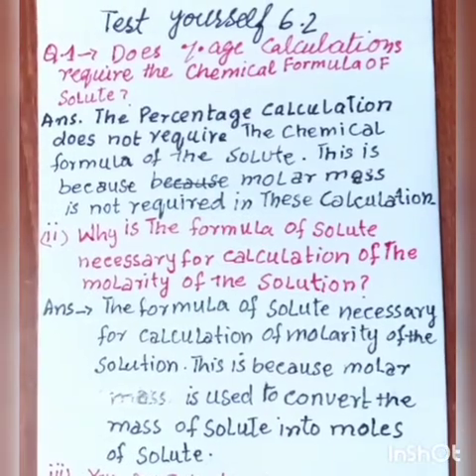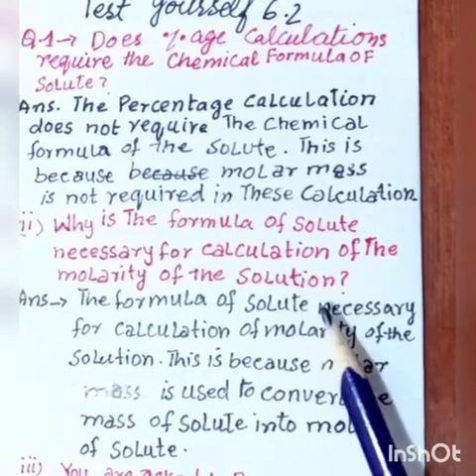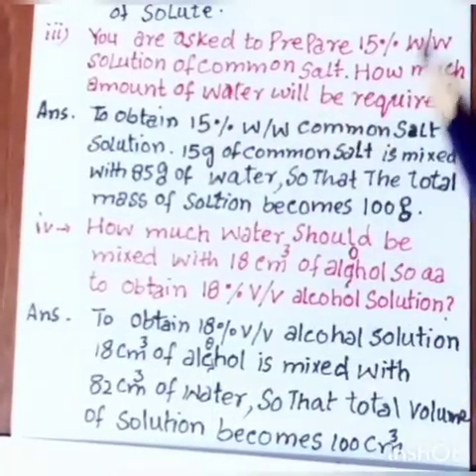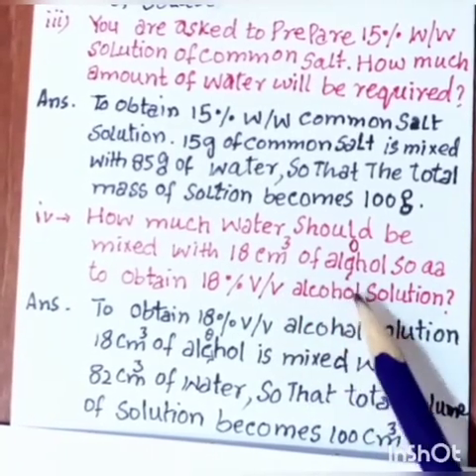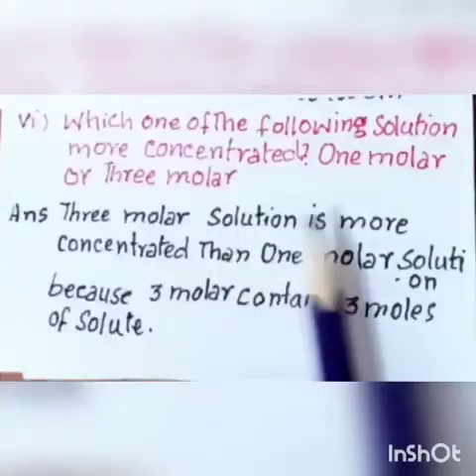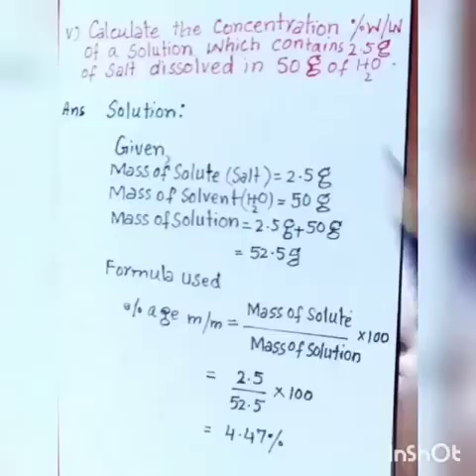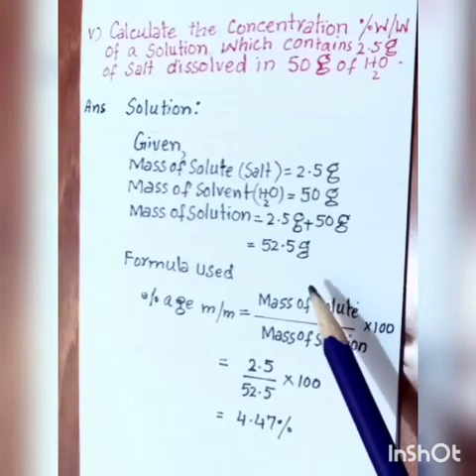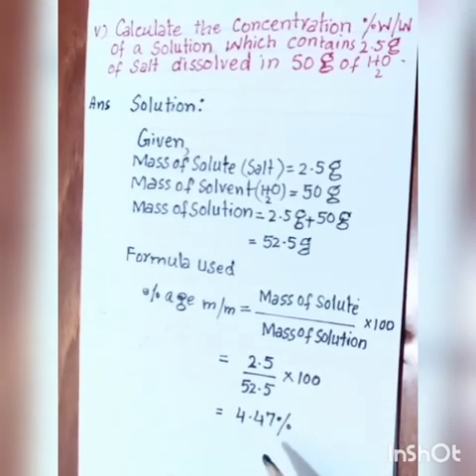9th Class: Chapter No.6 Topic:Test Yourself 6.2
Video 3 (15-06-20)